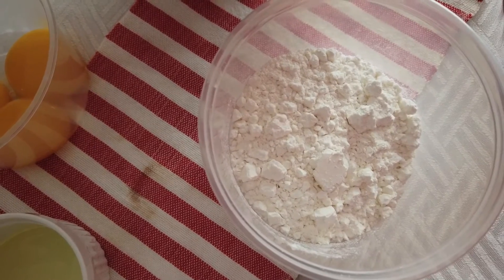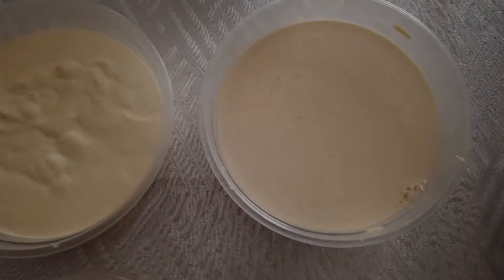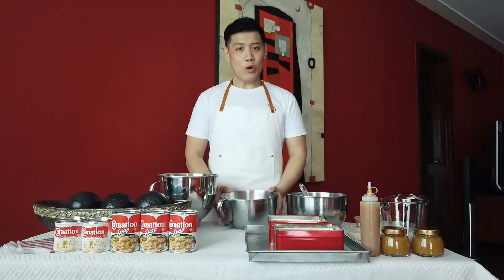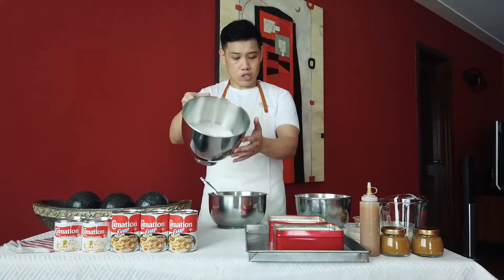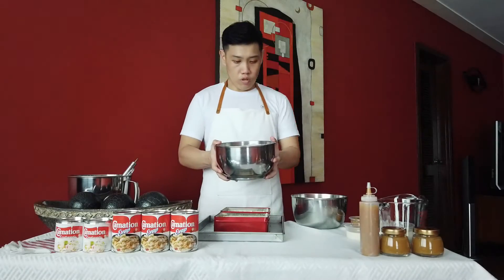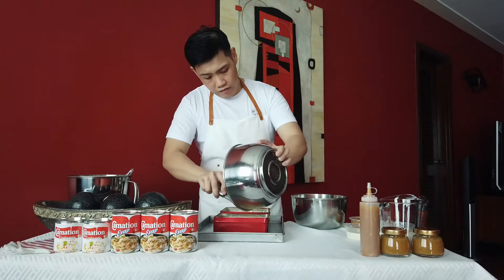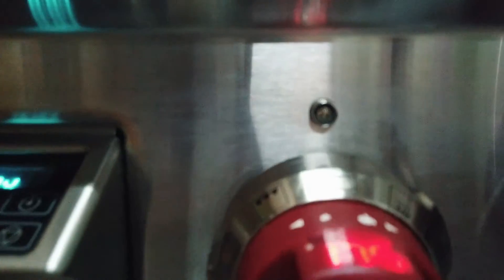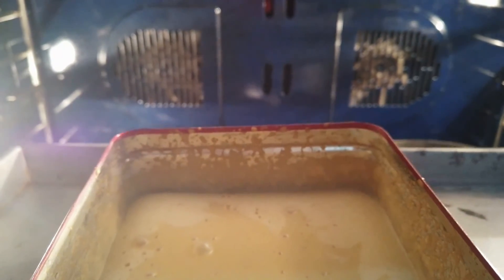Episode 18 - Carnation Tres Leches Cake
Carnation Tres Leches Cake

A.) Chiffon Cake

Ingredients:
DRY INGREDIENTS
Cake Flour 1 cup
White Sugar, refined 2 tablespoon

WET INGREDIENTS
Egg Yolks, large 3 pieces
Oil 2.5 tablespoon
Carnation Evaporated Milk 1⁄4 cup
Vanilla extract 1 teaspoon
Egg white, large 3 pieces
White Sugar, refined 1 cup

Procedure:
1.) In a bowl combine all wet ingredients, stir well, set aside.
2.) In a separate bowl, mix together all dry ingredients.
3.) Slowly incorporate wet ingredients and dry ingredients.
4.) In a separate bowl, whisk egg white, while slowly incorporating white sugar in order to create a meringue. Continue whipping until stiff peaks form.
5.) Slowly fold the meringue mixture into the butter until well-combined.
6.) Bake at 350 F for 10 to 15 minutes

B.) Milk Mixture

Combine 1⁄2 cup milk, 3⁄4 cup Carnation Evaporated Milk, and 3⁄4 cup condensed milk.

Soak cooked and rested cake in milk mixture for 1 hour or overnight.
Serve with Whipped Cream and Dulce de Leche

C.) Dulce de Leche

Ingredients:
Carnation Evaporated Milk 1 liter
White Sugar, refined 1 1⁄2 cups

Procedure:
Cook for 1 hour, until the mixture is a dark caramel color and has reduced to about 1 cup.